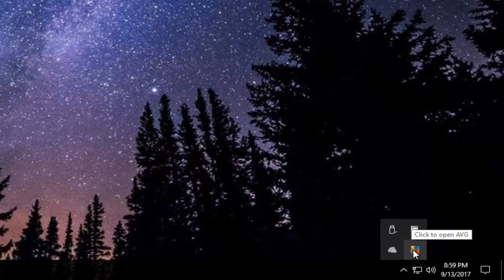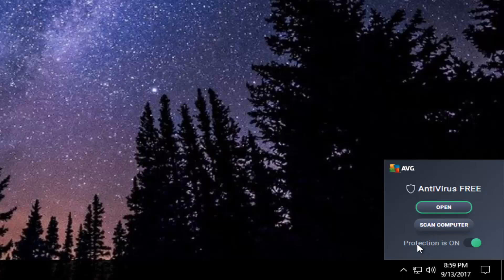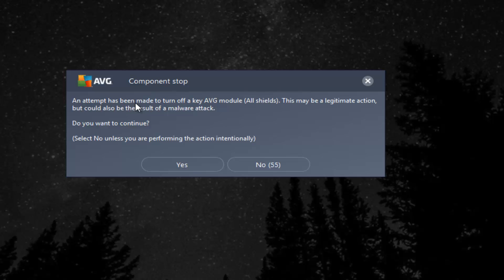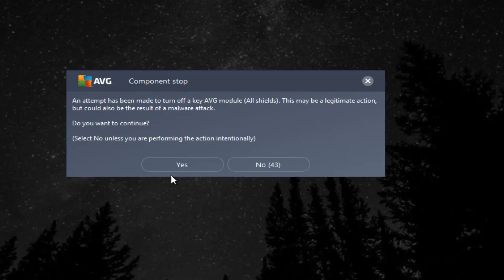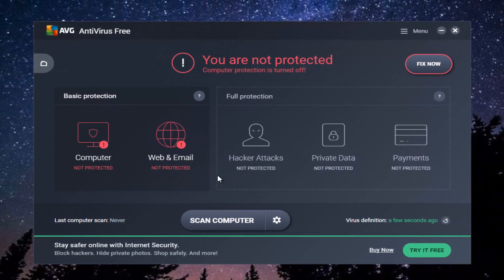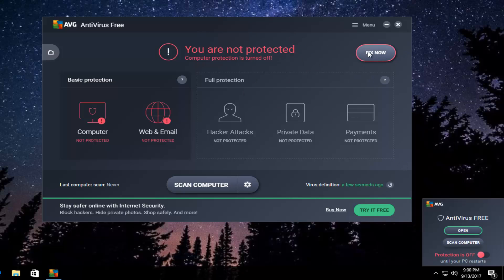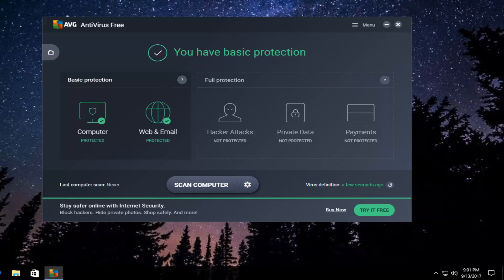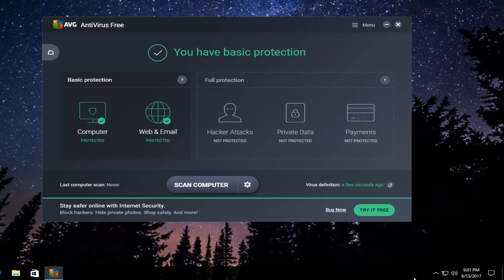AVG Free Antivirus How To Temporarily DIsable Protection